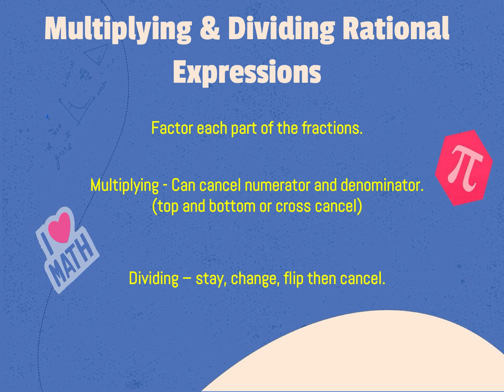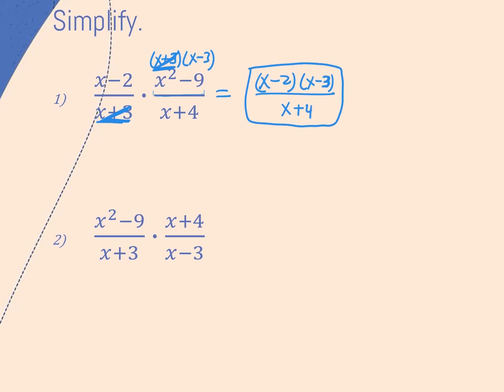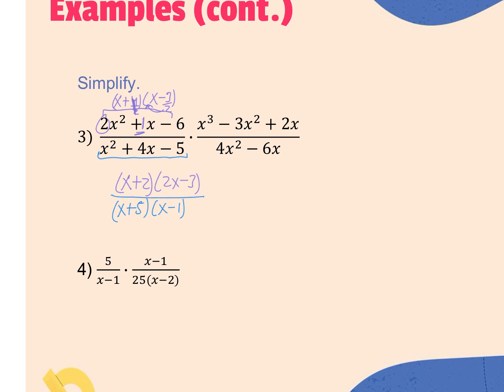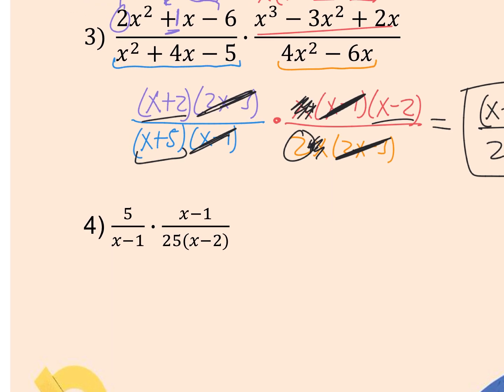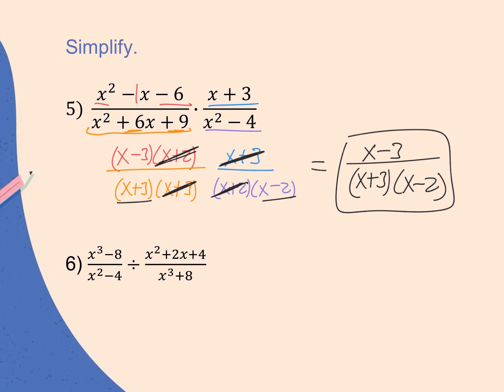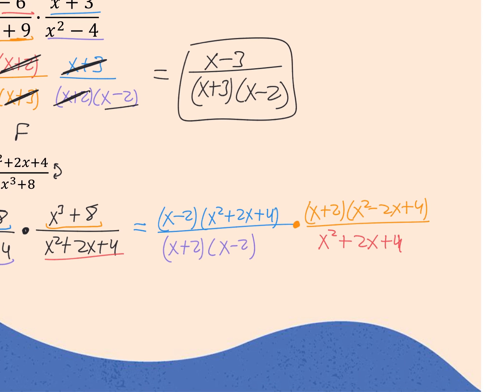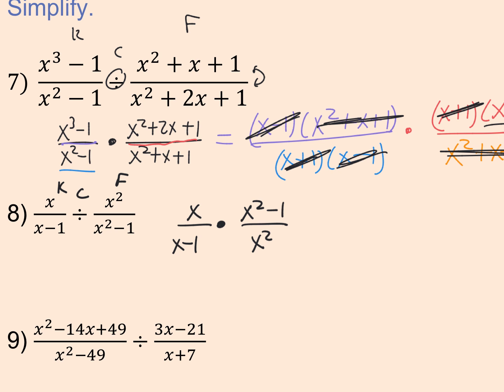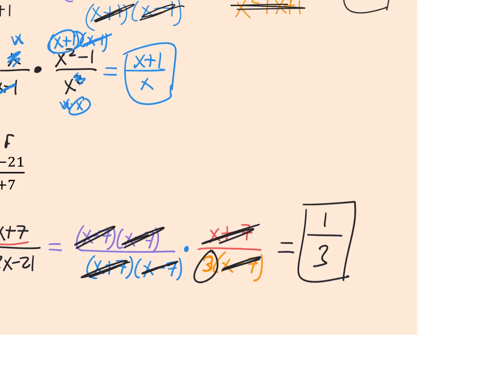Alg2H - Chapter P.5b - Multiply and Divide Rational Expressions